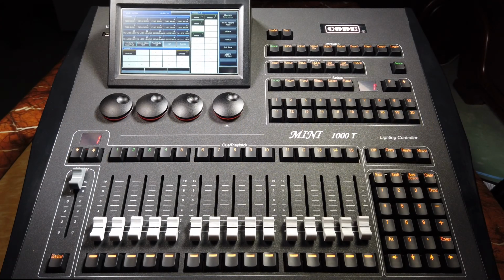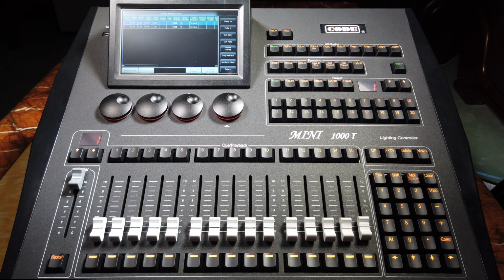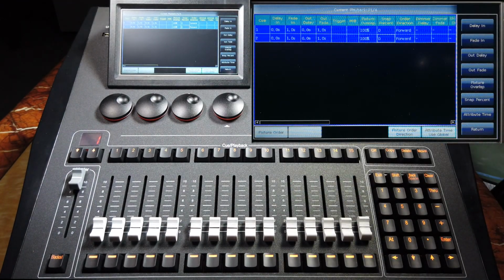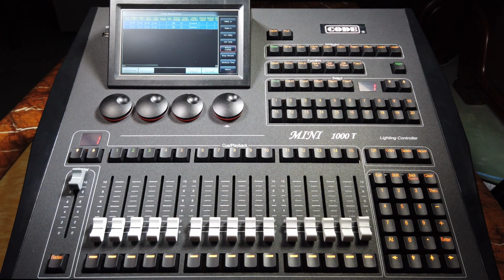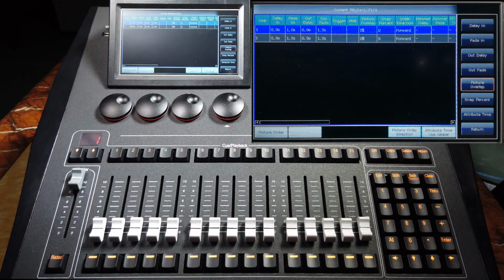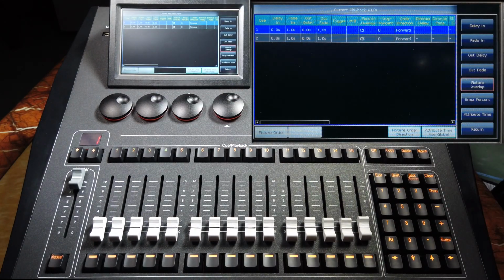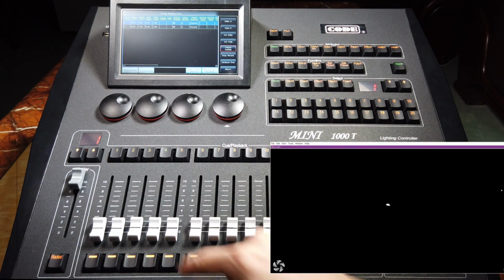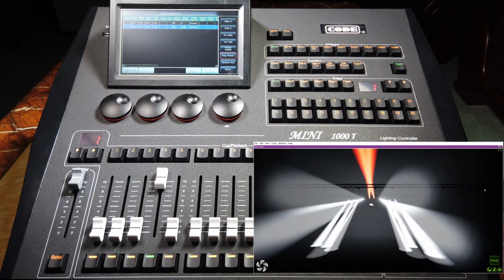13 CODE CONSOLE - MINI 1000T - overlap order snap